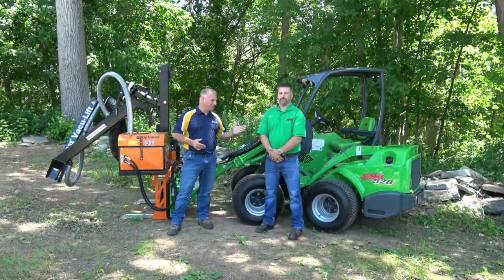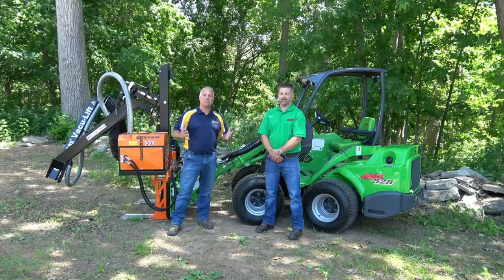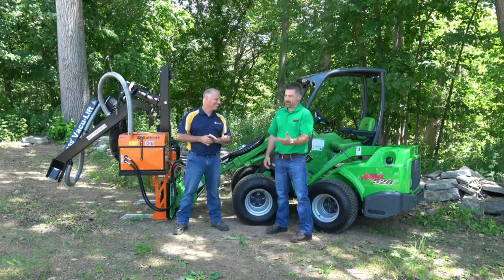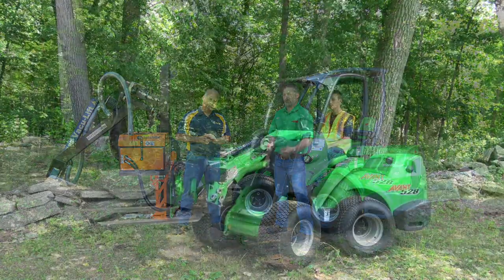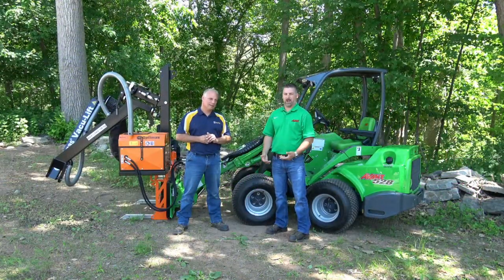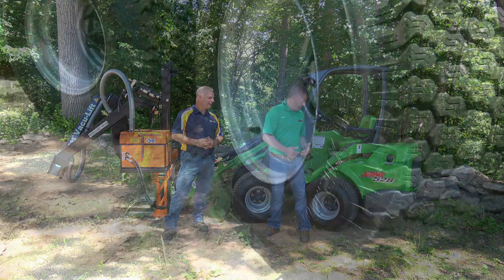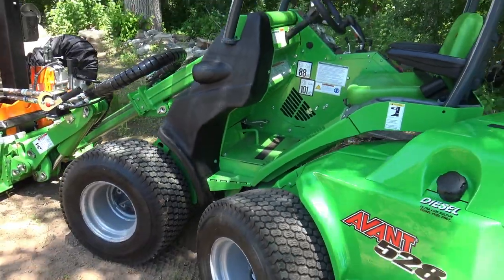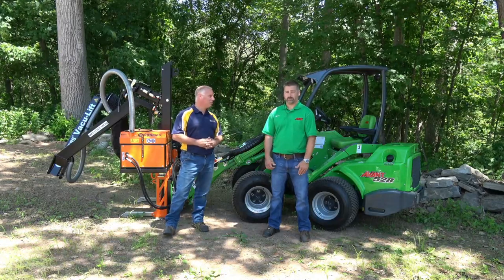Compact Construction Equipment - What industries do they work for?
Avant Tecno articulated loaders are the newest and hottest thing for Compact Construction Equipment.  This video discusses the uses of the Avant and offers a review.

arm materials handling john deere